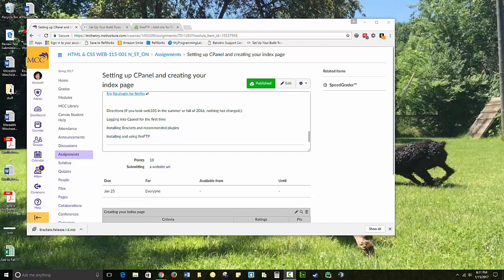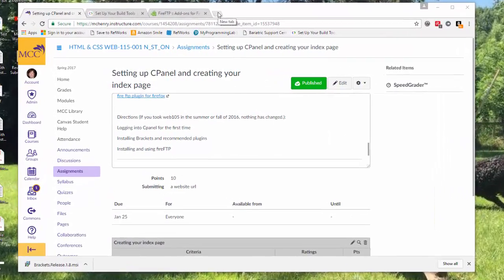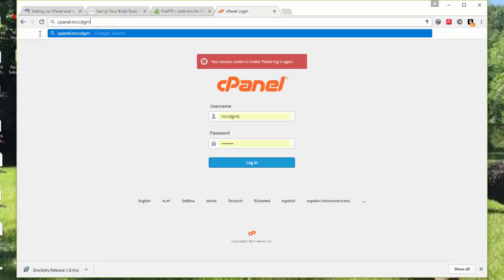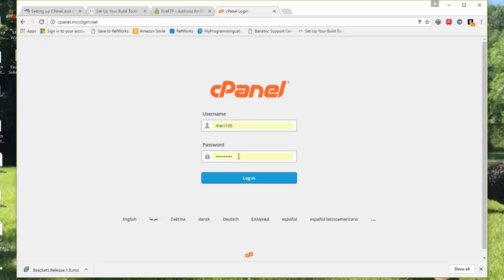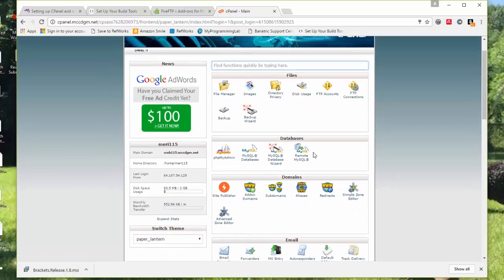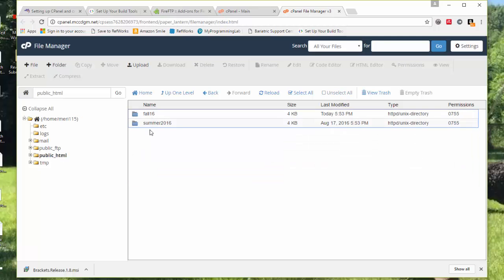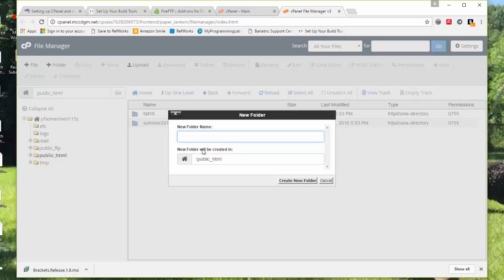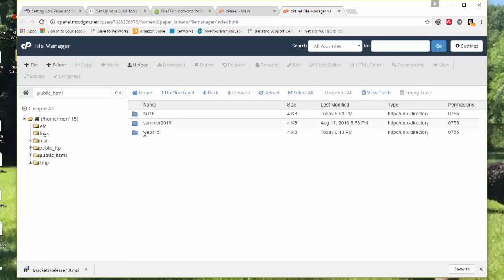Setting up CPanel for Web 115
Setting up your initial folder for class